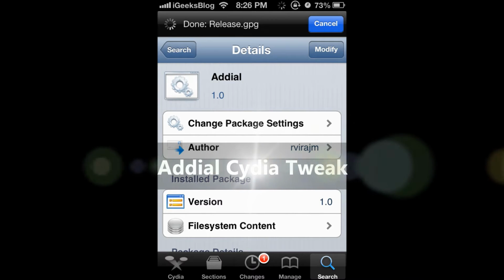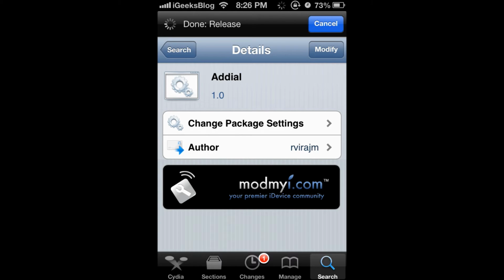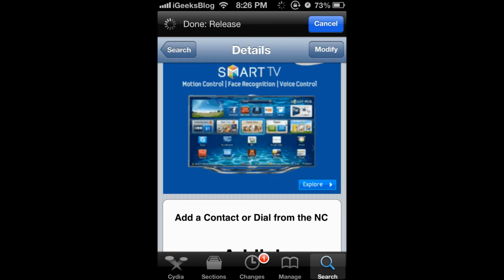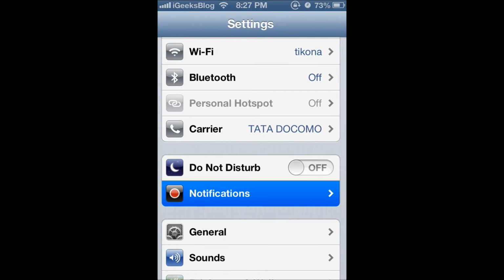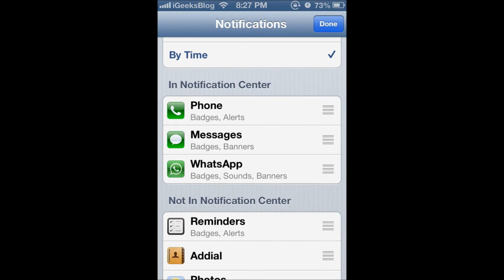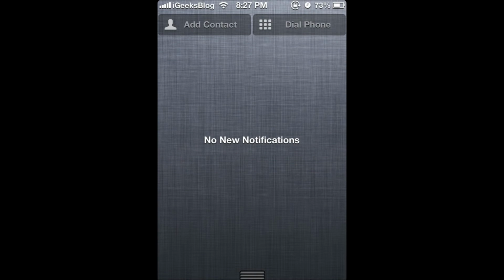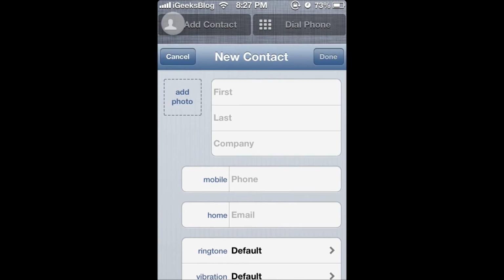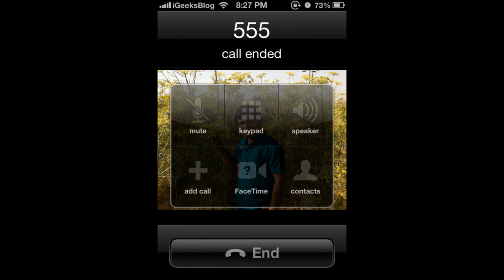Addial Cydia Tweak: Add Phone Features to iPhone Notification Center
Let's take a look how to use Addial Cydia Tweak to bring "Add Contact" and "Dial Phone" features to your iPhone notification center. Now you can add new contact or call anybody straight from the notification center on your iPhone.